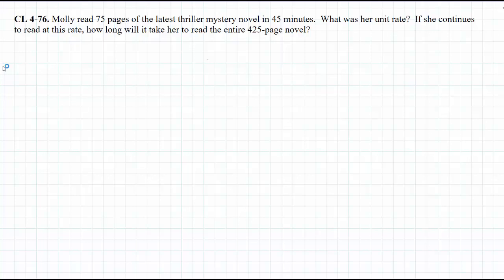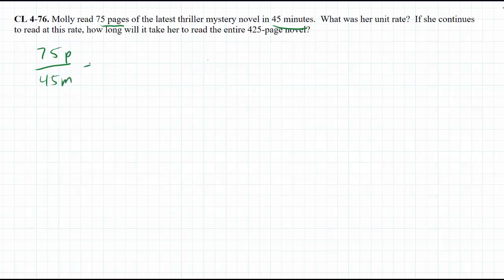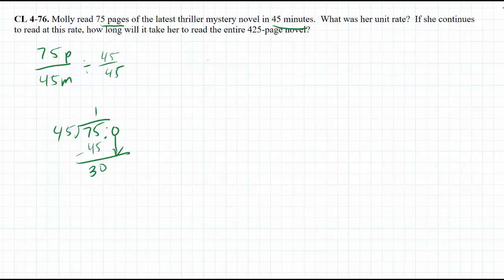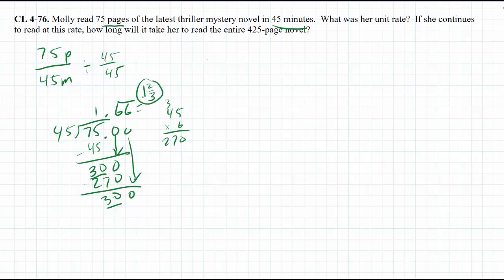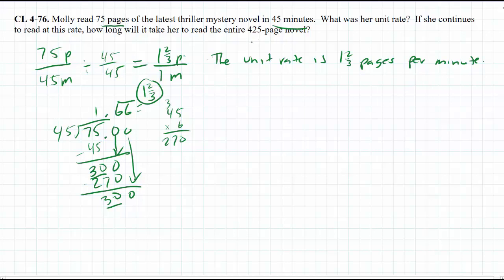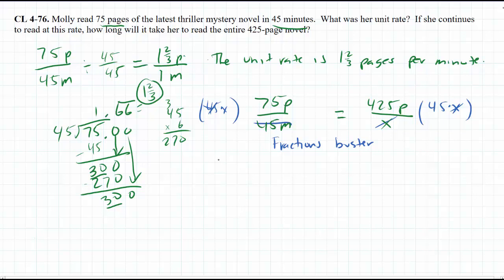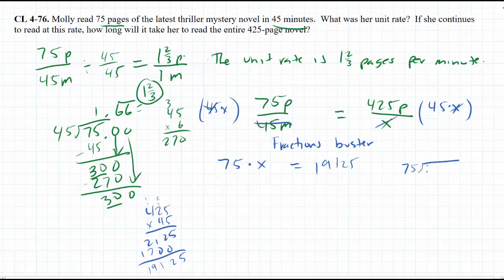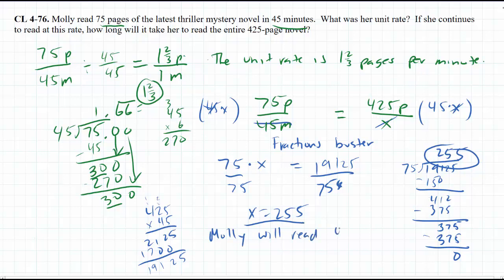Course 3 CPM 4-76